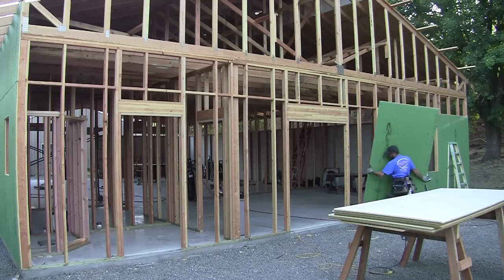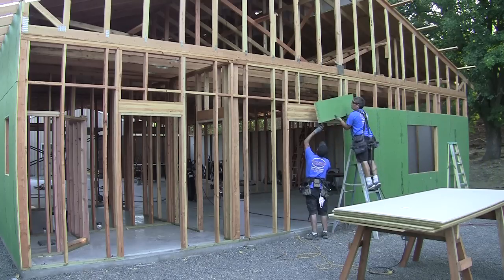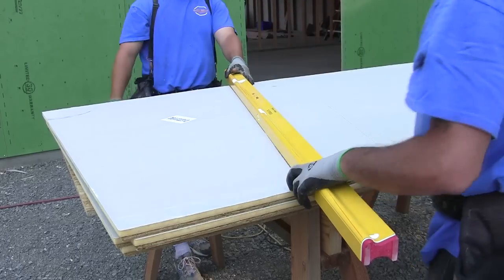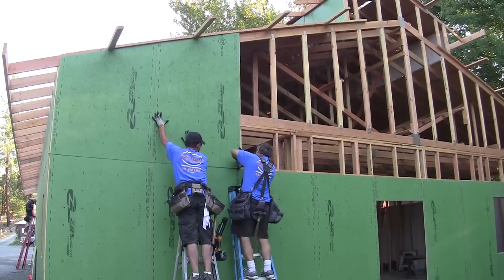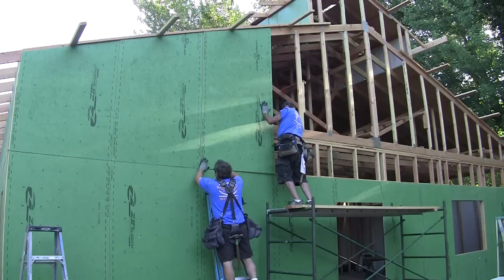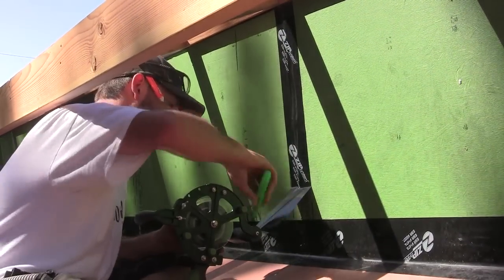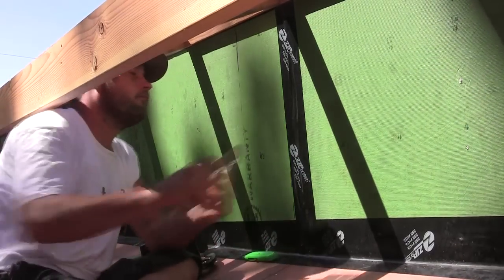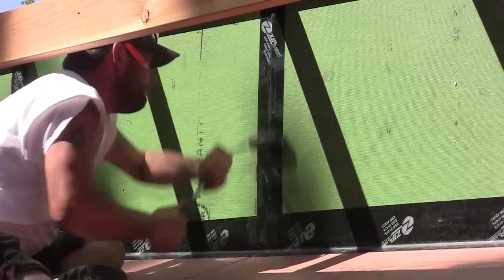My New Shop: Installing Zip R-Sheathing and Roof Sheathing